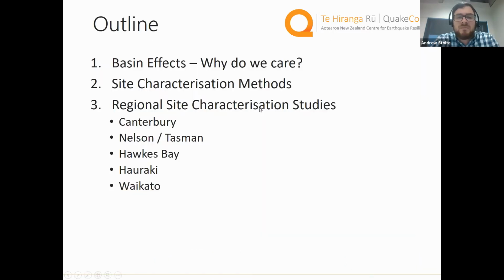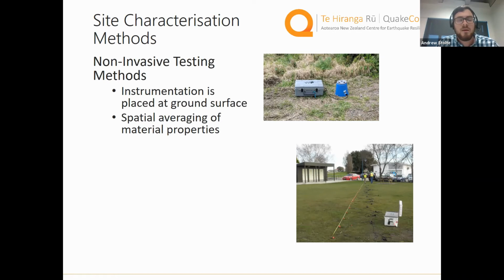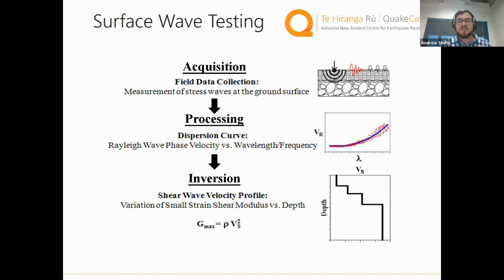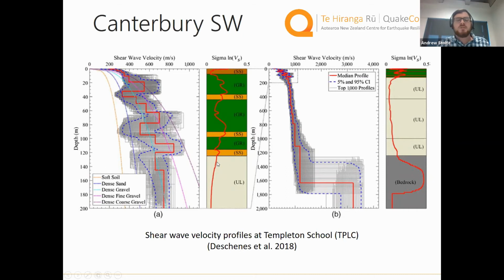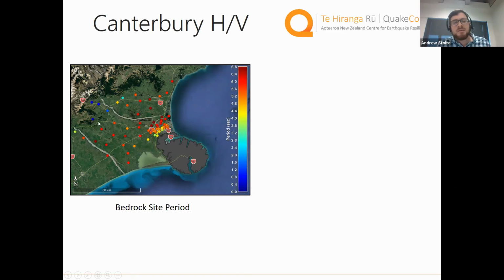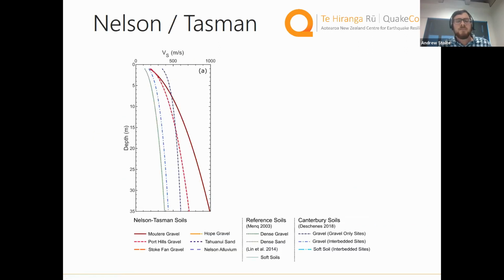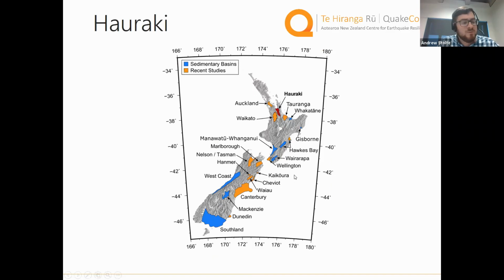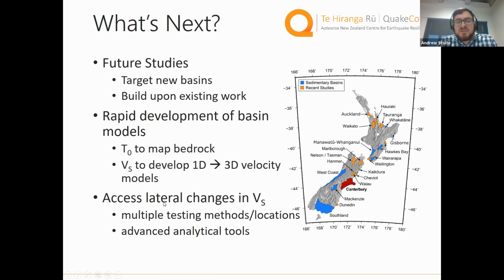QuakeCoRE Seminar: Improving Our Understanding of Sedimentary Basins (2020)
QuakeCoRE Seminar Series: Improving Our Understanding of Sedimentary Basins Through Regional Site Investigation Studies: National Update - Andrew Stolte (2020)

Most populated and developed areas in Aotearoa New Zealand have been founded upon a deep, soft sedimentary basins, which increase the seismic hazard due to soil site effects and “basin effects” associated with the entrapment and amplification of seismic waves and the generation of localised surface waves. To improve understanding of these effects, several seismic field testing programmes have been undertaken nationwide, leveraging the experience and capabilities of QuakeCoRE Technology Platform 2. These regional field testing studies utilise different geophysical methods to advance our understanding of the variation in the depth to bedrock and the properties of the soil deposits within each basin. Ultimately this new knowledge will form the basis for the updating of the seismic hazard nationwide and help estimate the shaking intensities for a given earthquake scenario.

This presentation will highlight recent site investigation studies across Aotearoa New Zealand undertaken in collaboration with researchers at many NZ universities, within several sedimentary basins, including the Canterbury, Nelson-Tasman, Blenheim/Wairau, South Dunedin, Wellington, Tauranga, Napier/Hastings, Hauraki Plains, and Waikato sedimentary basins.